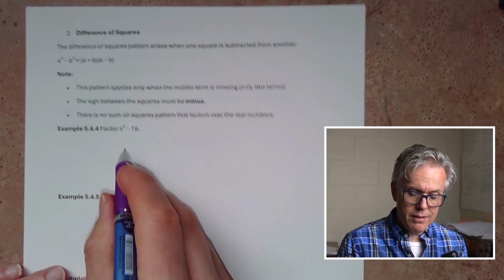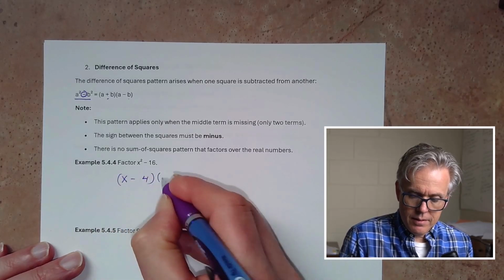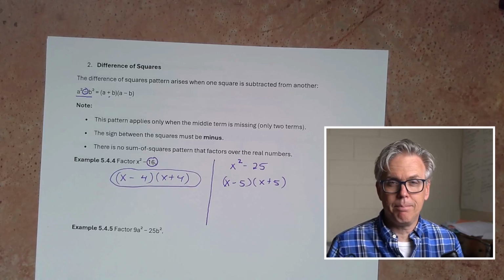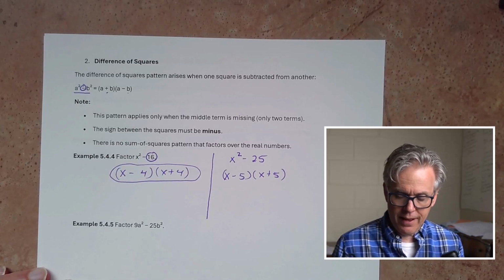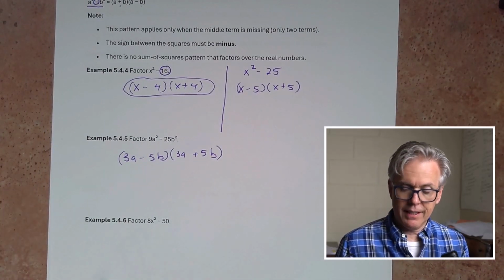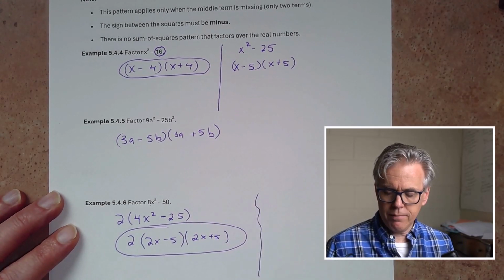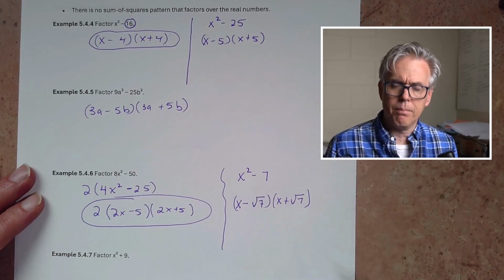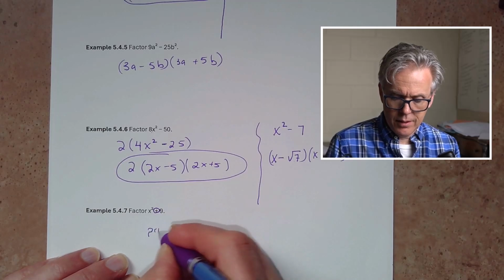5 4Factoring Difference of Squares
2. Difference of Squares
The difference of squares pattern arises when one square is subtracted from another:
Note:
• This pattern applies only when the middle term is missing (only two terms).
• The sign between the squares must be minus.
• There is no sum-of-squares pattern that factors over the real numbers.
Example 5.4.4 Factor x² − 16.

Example 5.4.5 Factor 9a² − 25b².

Example 5.4.6 Factor 8x² − 50.

Example 5.4.7 Factor x² + 9.